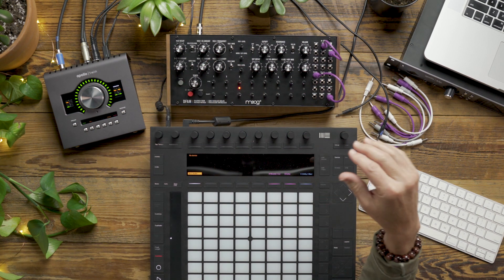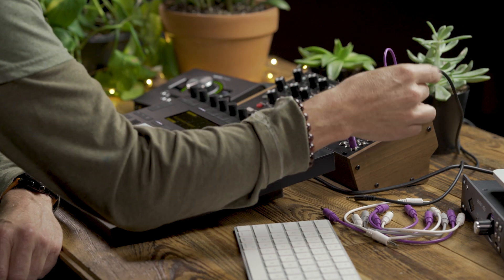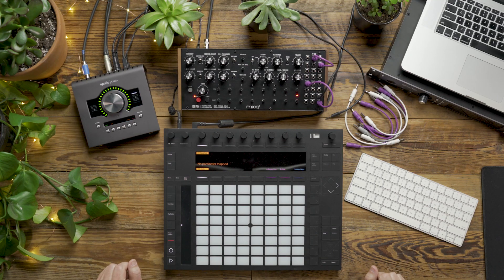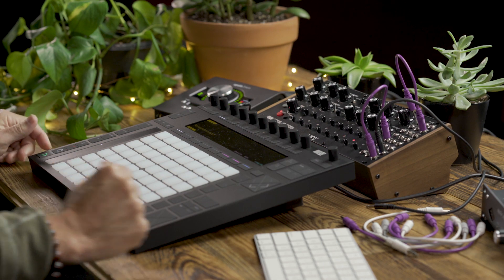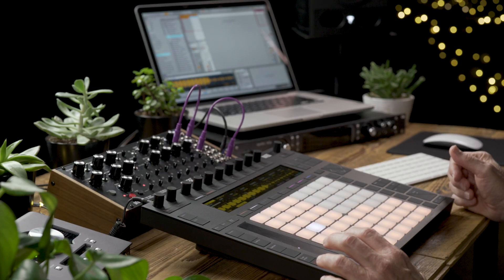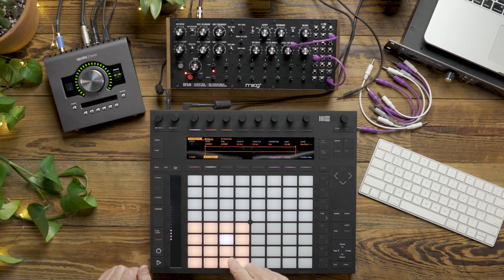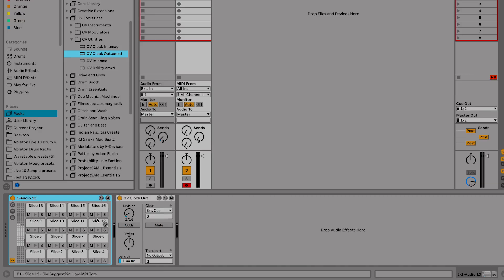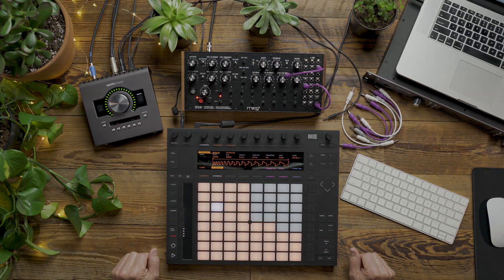DFAM | Build a Synth Drum Rack using CV Tools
Follow along to learn how to extract audio from a CV Tools sync’d Eurorack format synthesizer to design your own Ableton drum rack of custom synthesized drum samples.

You can start using CV Tools for Clock and Trigger signals immediately with any sound card (Pitch and Modulation signals require a DC coupled interface).